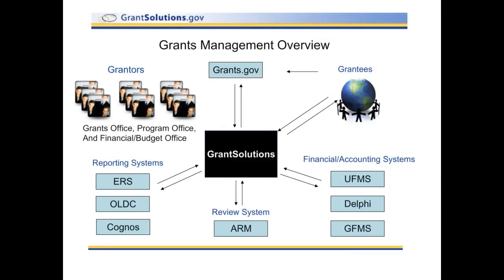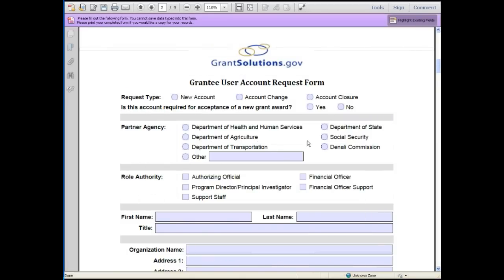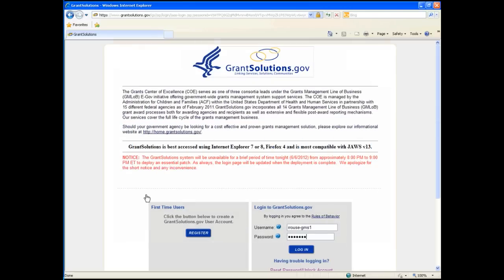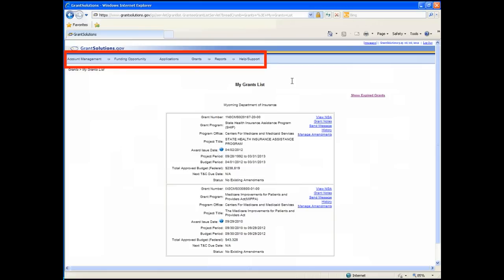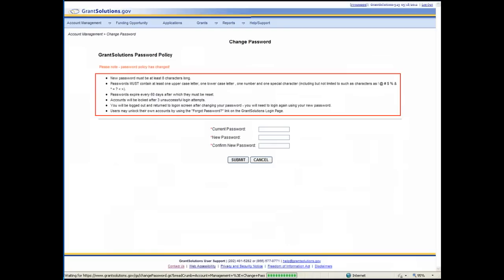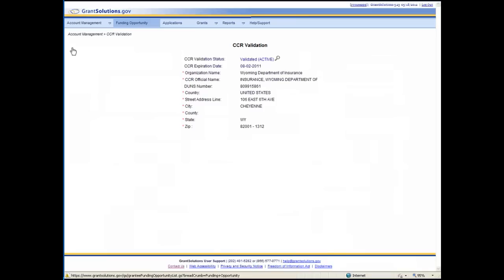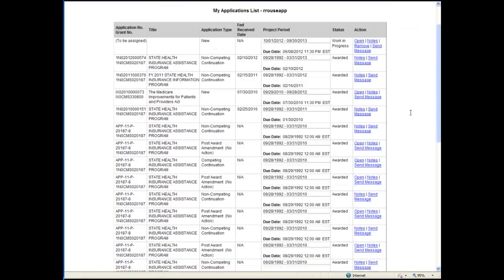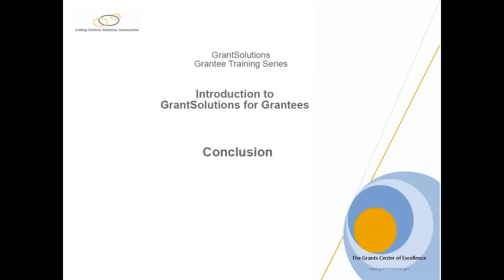Introduction to GrantSolutions for Grantees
Introduction to GrantSolutions for Grantees Training video.  This is the first training in a three part series.